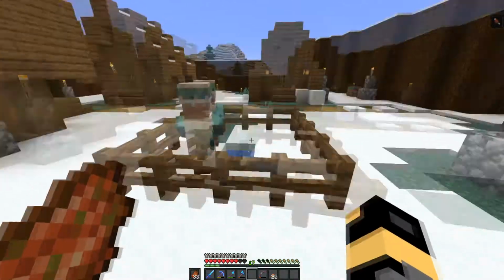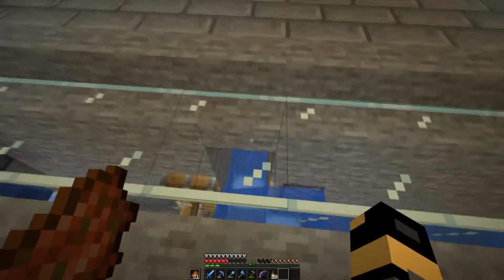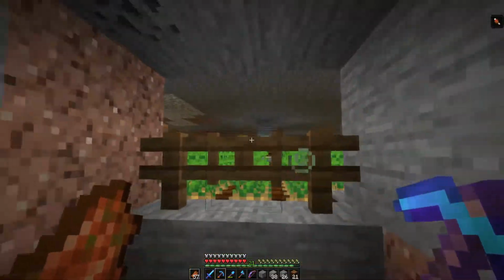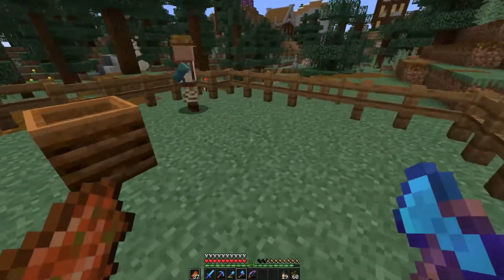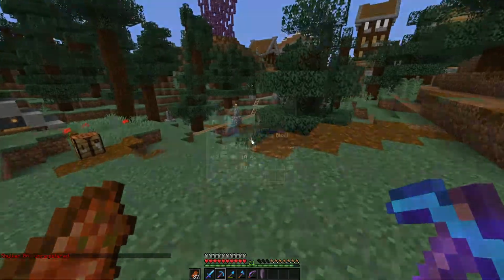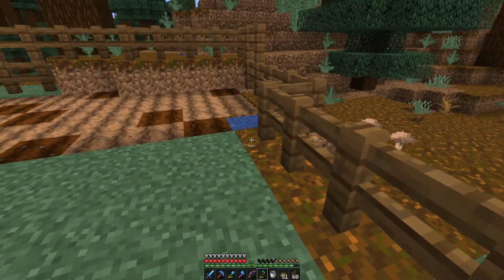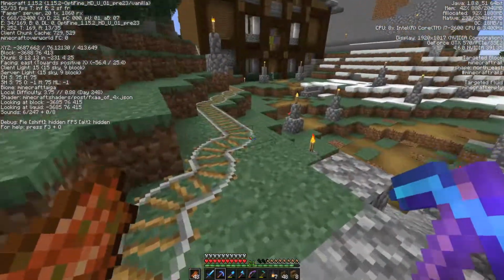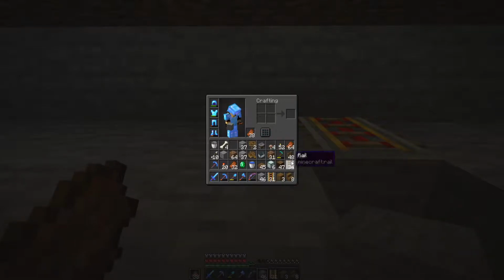The Making Of A Potato Farm - Self Sustaining Villager Farm :: G1gaCraft Episode 17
Will this potato farm be fully automatic? Well yes because if it wasn't I would not have built it , BOOM!

Intro - 0:00
Actually Making The Farm - 14:20

The Resource Pack is not my own.